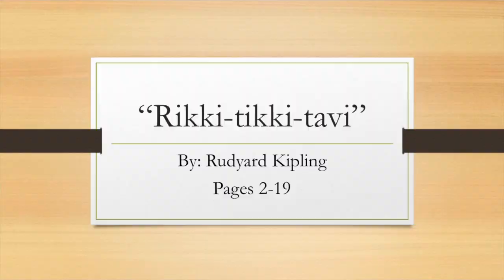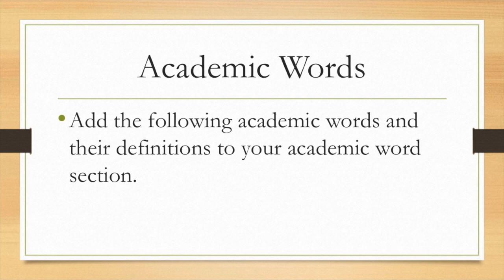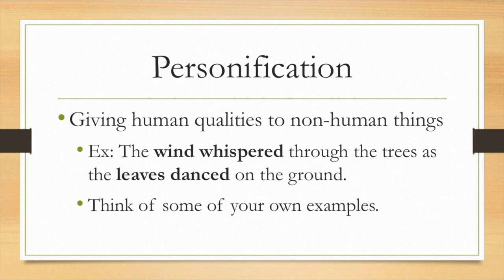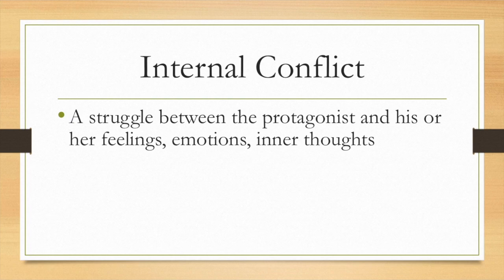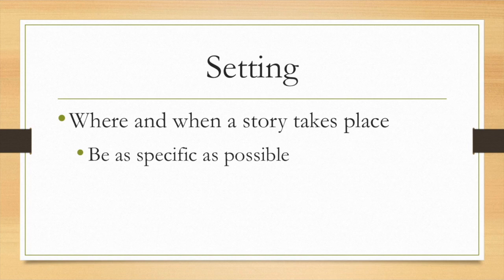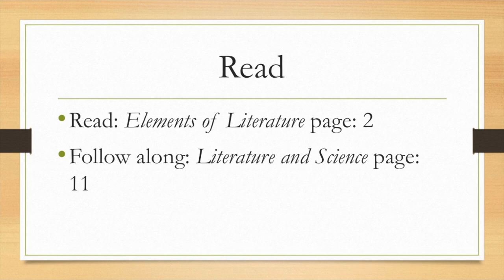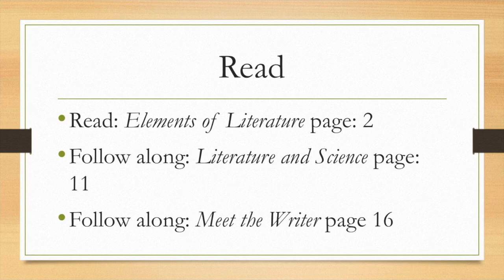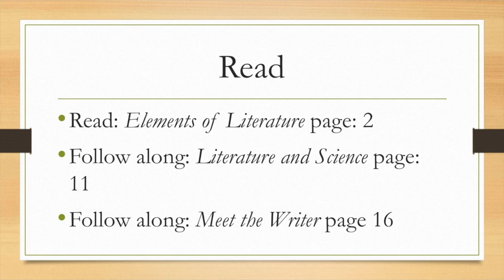Rikki-tikki-tavi Intro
This video is about Rikki-tikki-tavi Intro